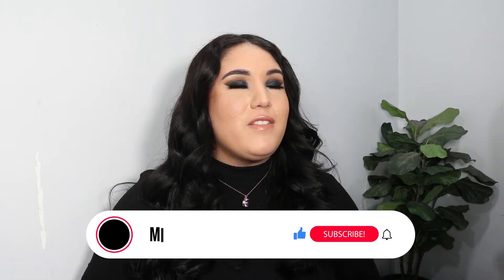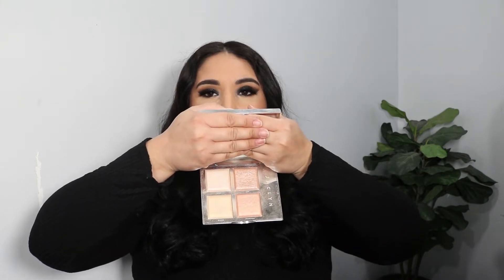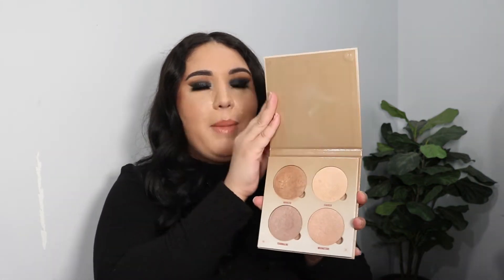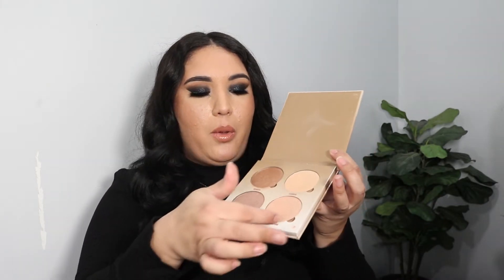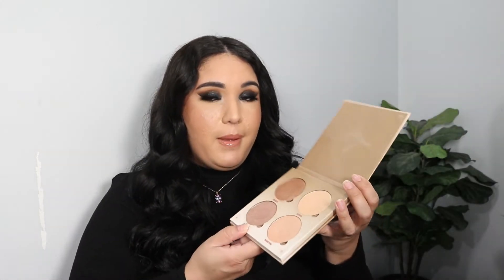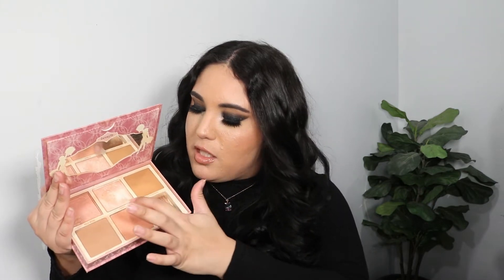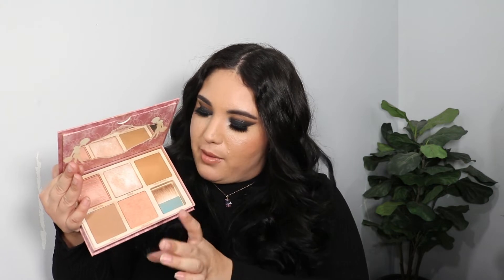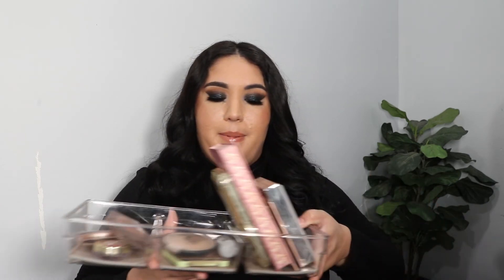MAKEUP DECLUTTER 2021| cleaning out my blush + highlighters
Hi! Today I'm finally going through all of my blushes and highlighters.